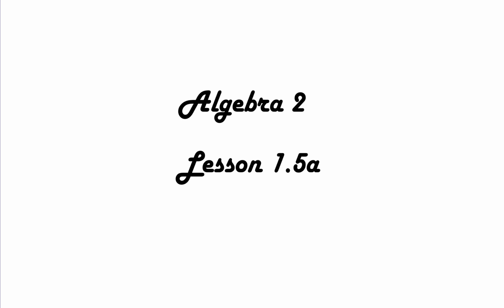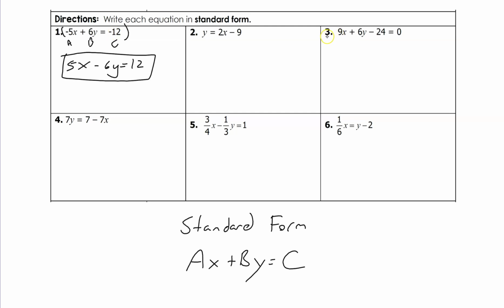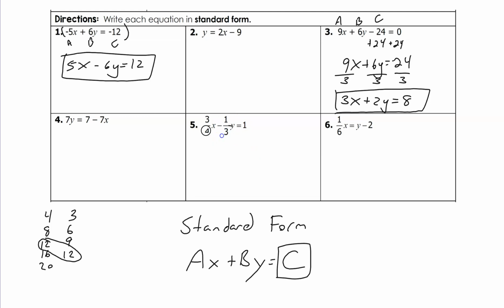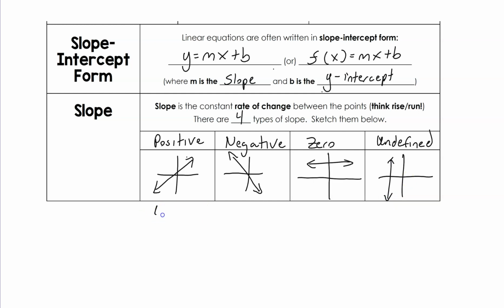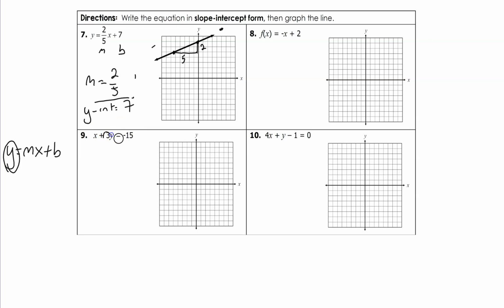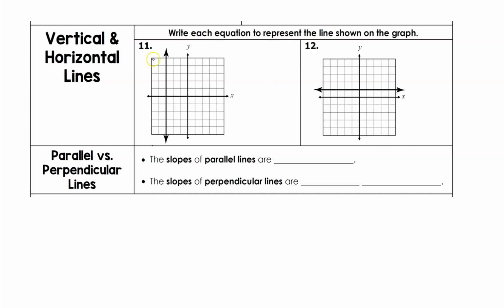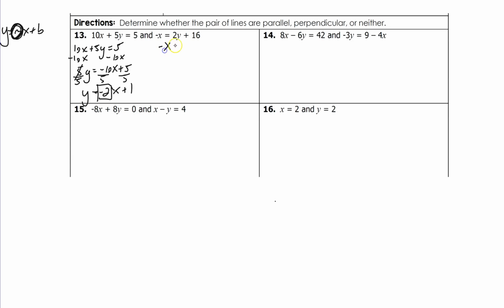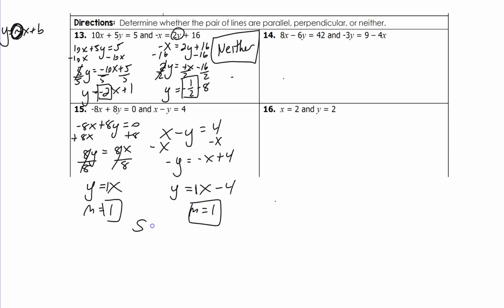Algebra 2 Lesson 1.5a